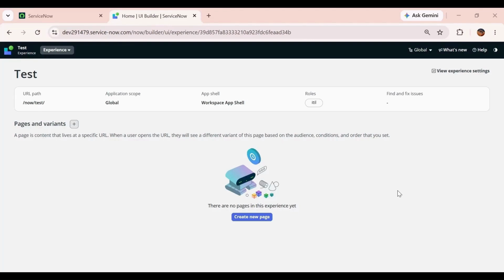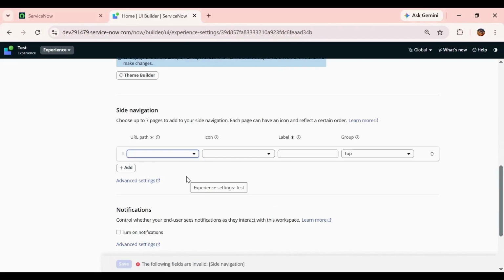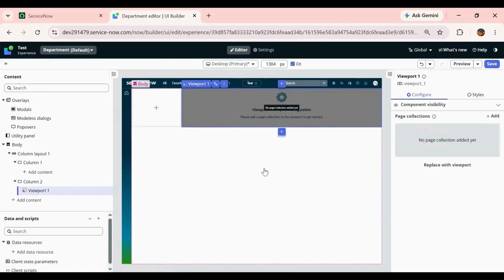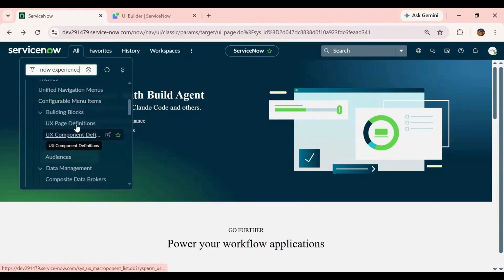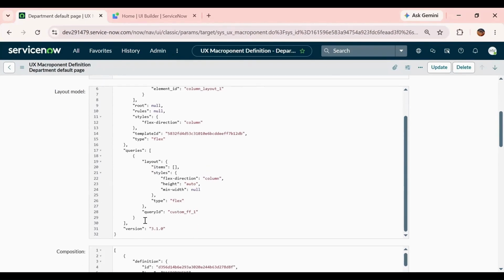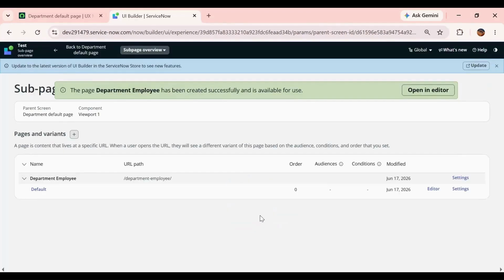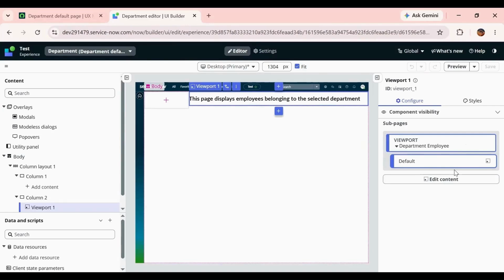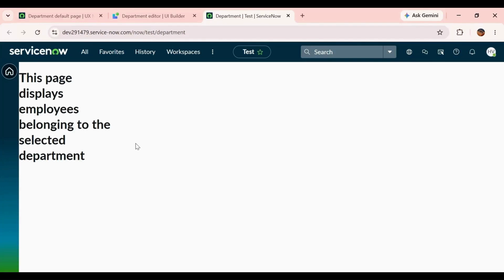ServiceNow UI Builder Viewport Tutorial | Parent & Child Pages in Workspace | Viewport(Part 1)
In this video, you'll learn what the Viewport component is in ServiceNow UI Builder and why it's one of the most important components in Workspace development. We'll understand how Viewport creates a parent-child page relationship and dynamically loads child pages inside a parent page. Using a practical Departments and Department Employees example, we'll build a new Workspace page, configure navigation, add a Viewport component, and create a child page. You'll also explore UX Page Definitions to understand how UI Builder stores page configurations in the backend. Finally, we'll see why events are required to load child pages into the Viewport and prepare everything for dynamic page loading in the next session. This tutorial is perfect for ServiceNow developers who want to master UI Builder and Workspace development.